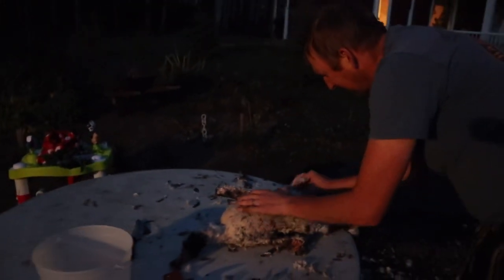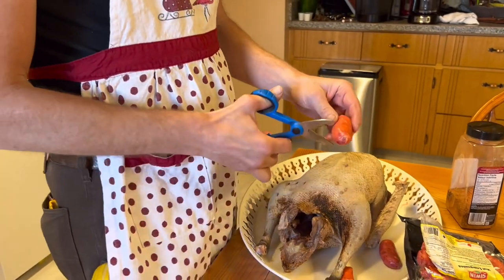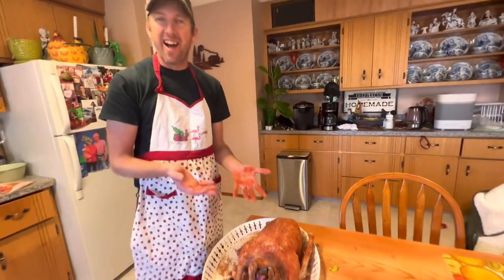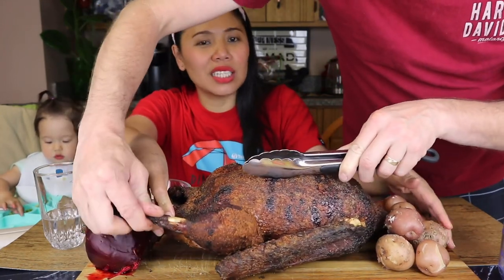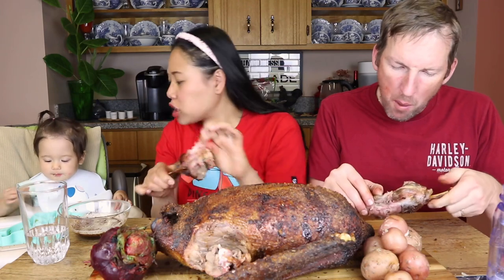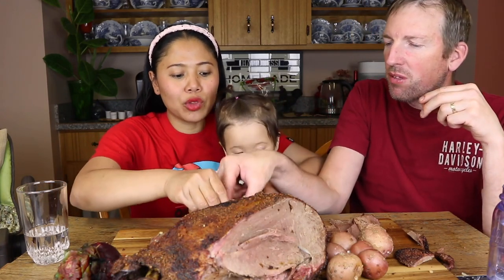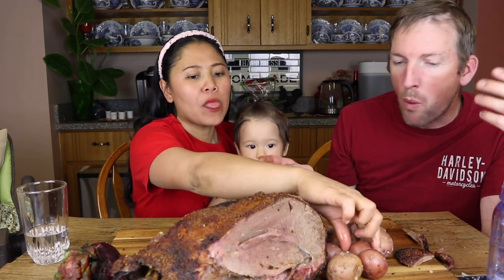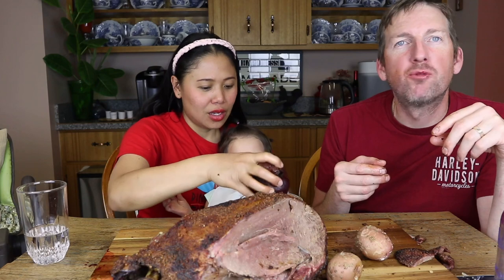FIRST TIME EATING CANADA GOOSE || DARYL AND Liz MUKBANG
Hello everyone,,

This video is a very exciting journey for Daryl and I...
I am a Filipina married to a LOVING Canadian . We are living a simple  and a happy life here in Canada.
First baby, First time Mommy and First time Daddy. We are loving our journey and loving our little family.

IF YOU ARE NOT OUR FRIEND YET, PLEASE DON'T FORGET TO

      GODBLESS EVERYONE!!!
                            DARYL AND LIZ